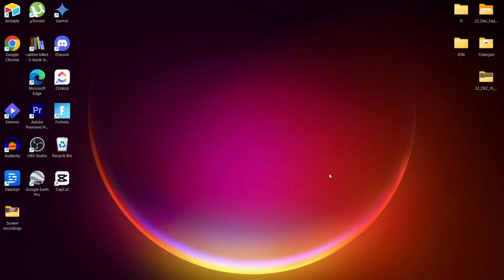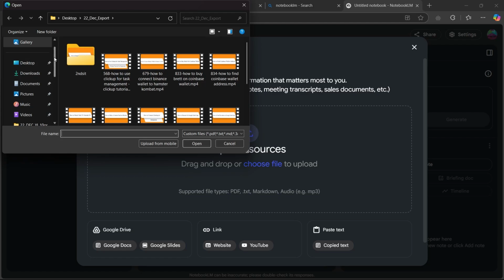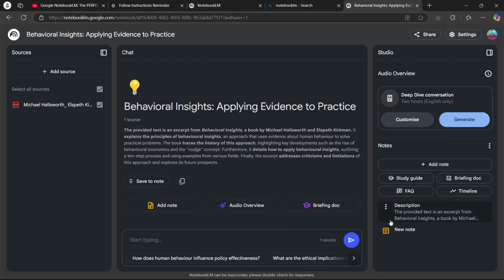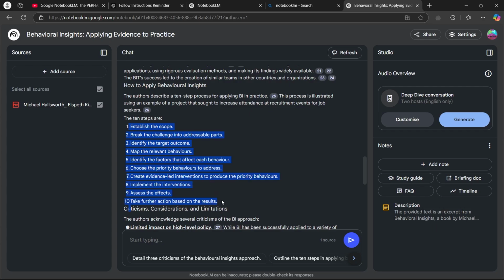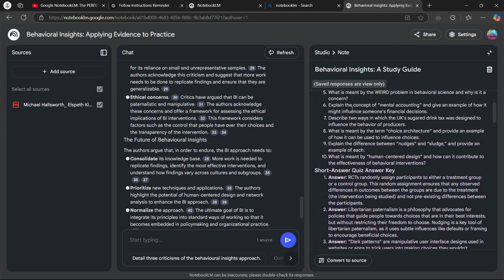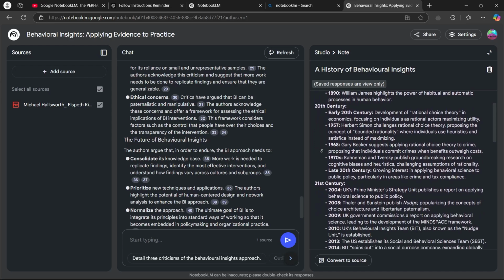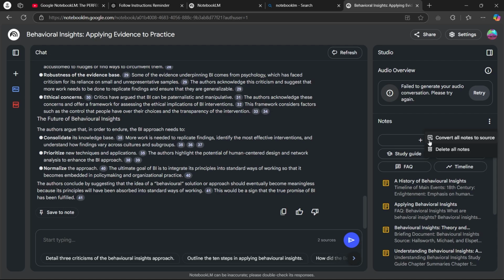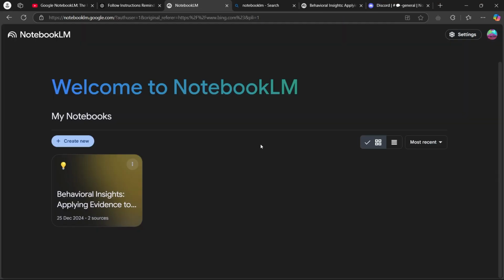How to Use NotebookLM For Studying (Complete Guide)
Learn how to use NotebookLM for studying with this step-by-step guide. This video shows you how to organize your notes, track assignments, and improve your learning process using this powerful app. Start studying smarter today with NotebookLM.